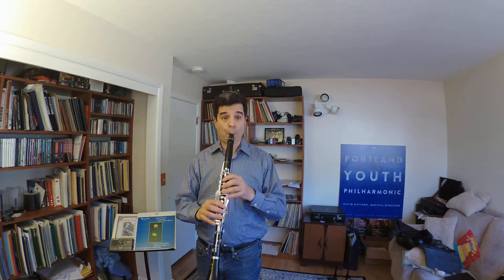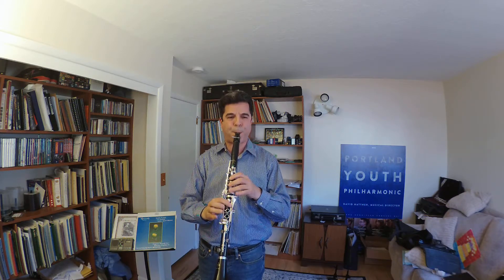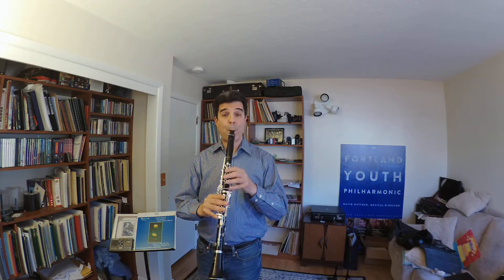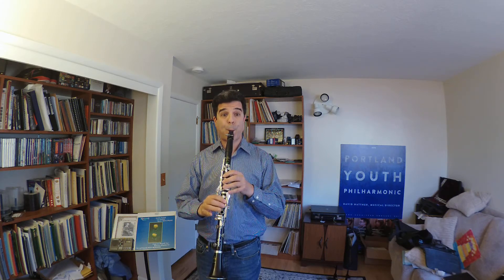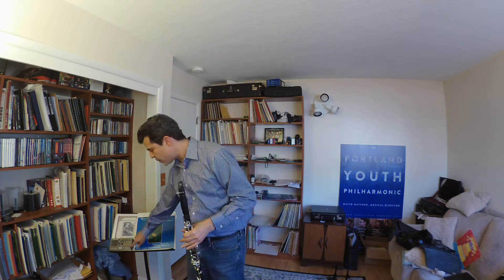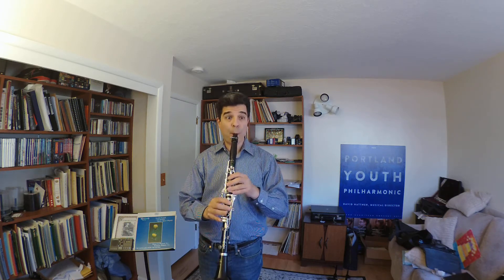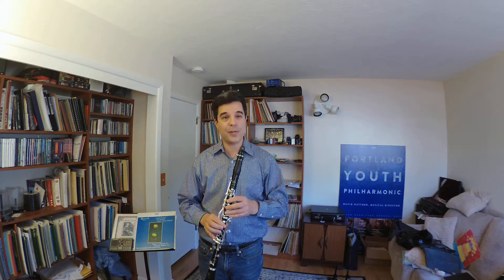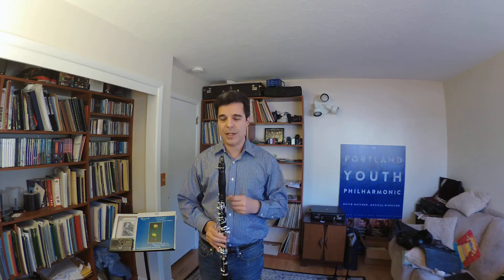Clarinet Fundamentals: The Airstream: Part 4, Fine-tuning the interior shape